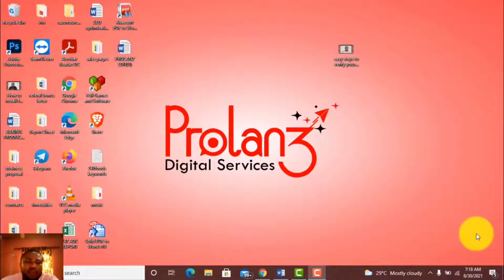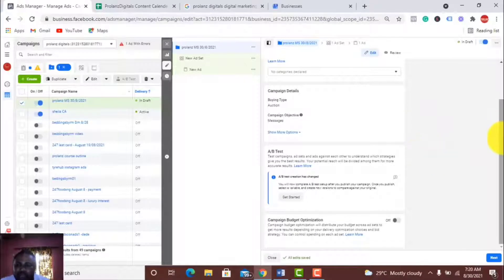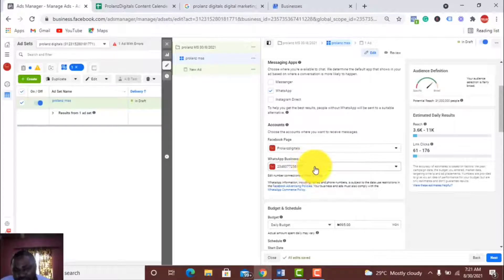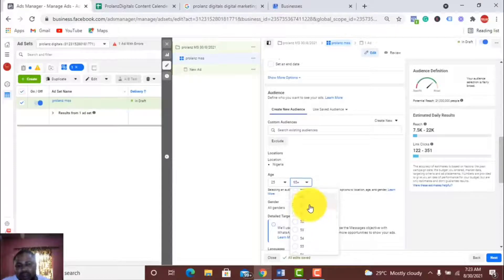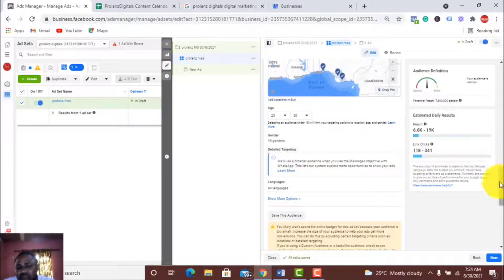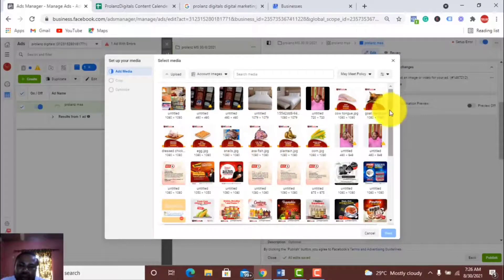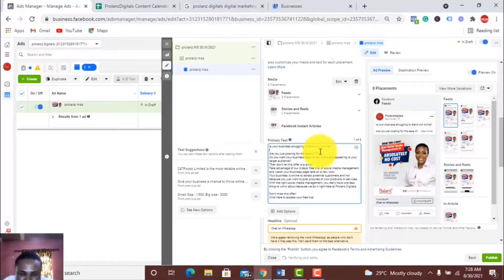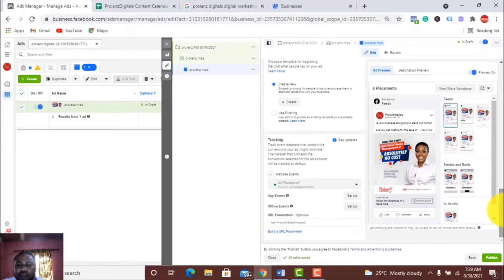How to Easily Run WhatsApp Ads All by Yourself Through Facebook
How to Easily and Successfully Run WhatsApp Ads All by Yourself Through Facebook

Main Body- Having a WhatsApp Business account is an absolute necessity for every business owner. If you don’t have one, you should.
I mean, this is an app with over 2 billion users so it’s evident that it holds amazing benefits.
Relating with your potential customers via a chatting app makes business easier and more personal. Being able to share images and details about your product or services directly to your potential customers and have a conversation while at it is the definition of ease.

So how do you run WhatsApp ads through Facebook? It’s pretty simple if you follow these steps;
1. Ensure that your WhatsApp Business account is connected to your Facebook Page.
2. Go to the ad creation via Ads Manager and select your objective. The objective could be for traffic, messages or conversions depending on your needs at the moment.
3. Choose your campaign budget, click next to take you to Ad type then select click to message.
4. In the messaging apps section, select WhatsApp then choose your audience, placements, budget and schedule. After this, click next.
5. Select your ad format and complete your ad setup. Create your flow then click save and finish when completed.
6. Click publish to publish your ad.
Your WhatsApp business account should be maximized to its fullest potential and running ads is one way to do so.